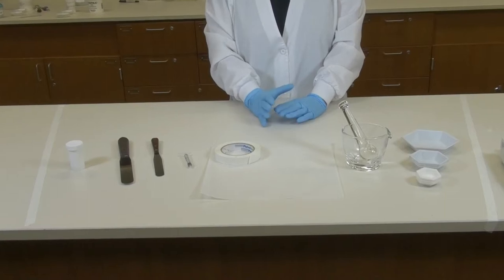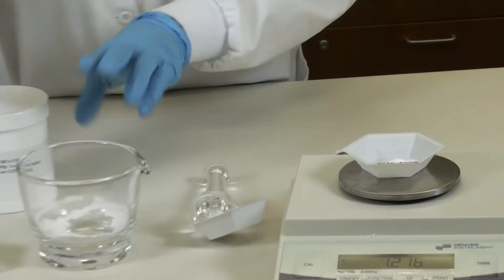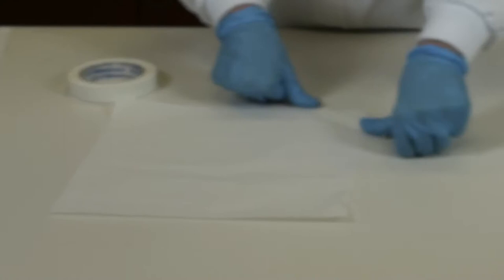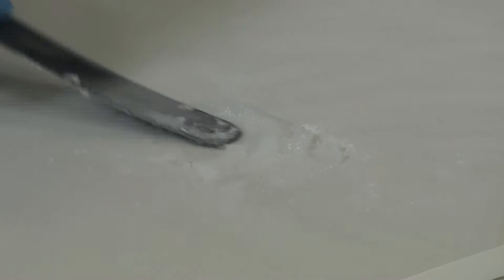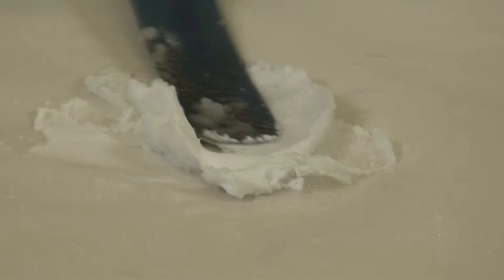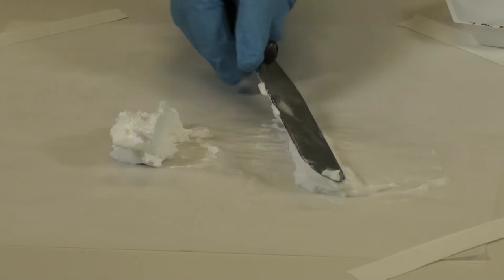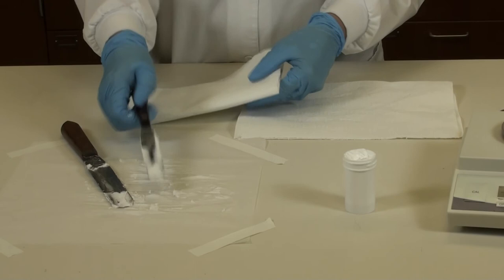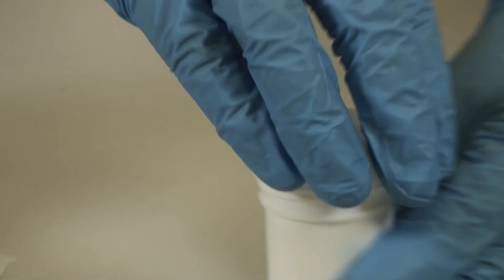Procedure - Creams & Ointments (semi-solids)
Procedure for compounding a topical cream prescription